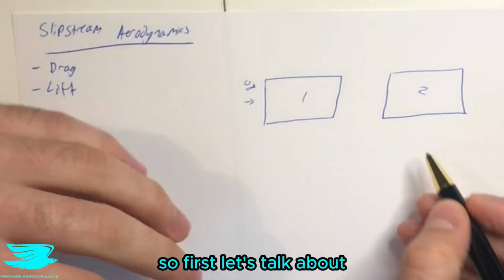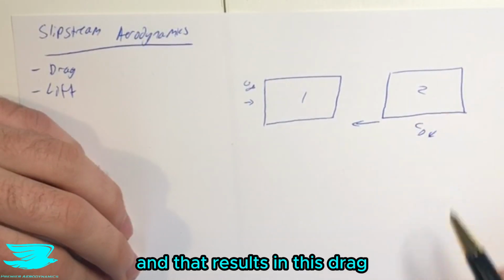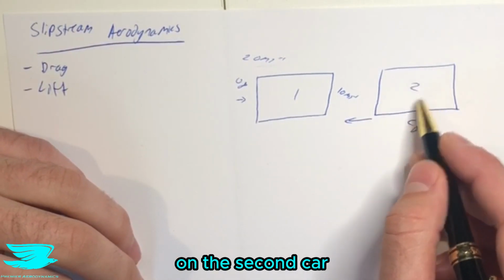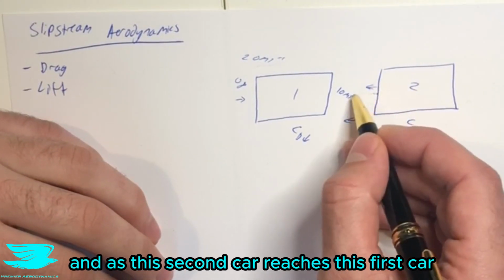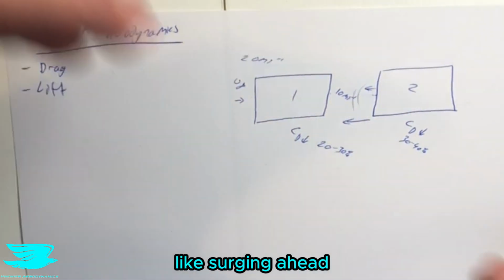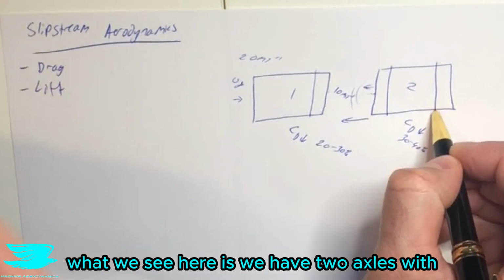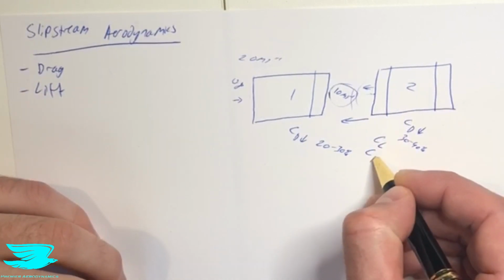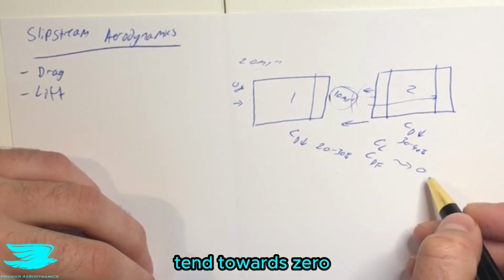{Auto Aero #44} Slipstream Car Aerodynamics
How is a car's drag and lift affected by slipstreaming in another car's wake?And does the upstream car get affected as well?

Find out here ladies and gentlemen, boys and girls.

Want to learn OpenFoam? Take our course